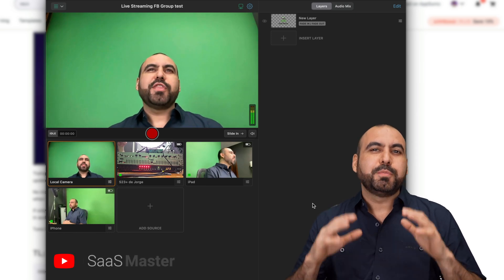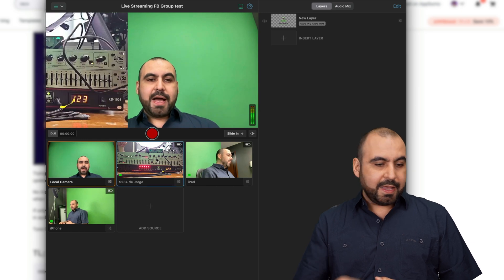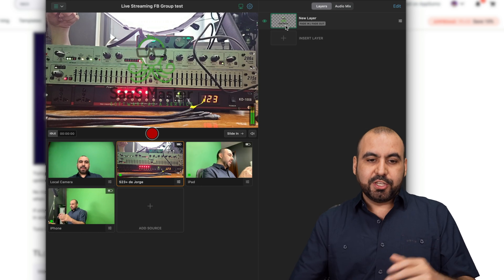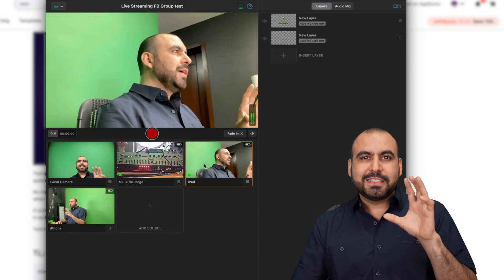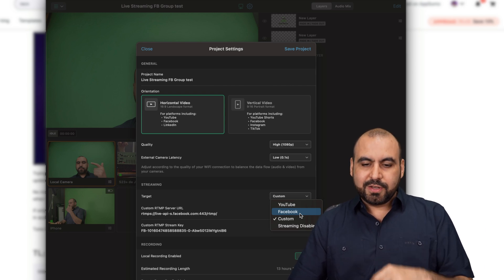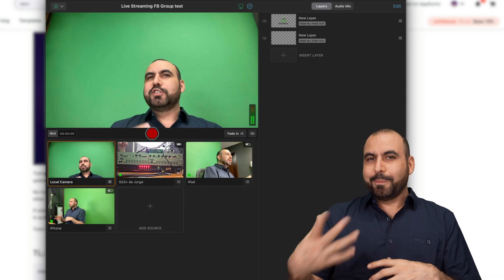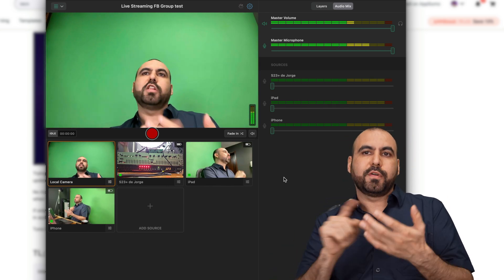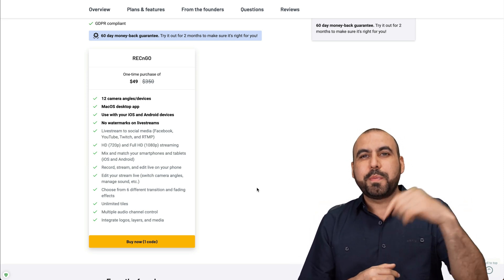12 Cameras 📹 1 Stream - Revolutionize Your Live Sessions with RECngo lifetime deal!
Join us in this exciting YouTube video where we delve deep into the world of live streaming. The host introduces RECngo, an amazing software tool that allows streaming with up to 12 cameras at the same time! In the course of the video, the host demonstrates various features of this streaming studio, such as switching between scenes, adding animations, images, different fade-in scenarios, and even a streaming deck control. In addition to live streaming, RECngo allows for local and remote recording. Find out how easy it is to control audio sources, and how flexible the platform is, allowing control from different devices. Don't miss this opportunity to grab the lifetime deal of RECngo for just $49!

00:00 - Introduction to RECngo, a live streaming studio that can stream up to 12 cameras simultaneously, and its lifetime deal for $49.
01:03 - Introduction to the concept of having a separate person controlling the streaming deck and switching between cameras.
02:01 - Demonstration of different scene transitions.
03:04 - How to add a remote source, image, or video clip into the live stream or recording.
04:09 - Recap of the RECngo deal, highlighting features like streaming up to 12 cameras, no watermarks, and compatibility with iOS, Android, and macOS devices.